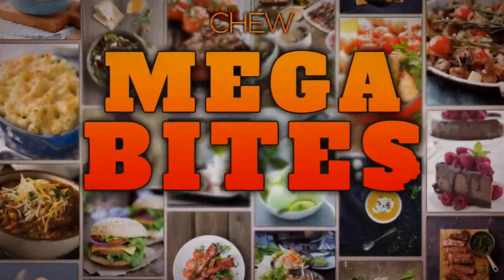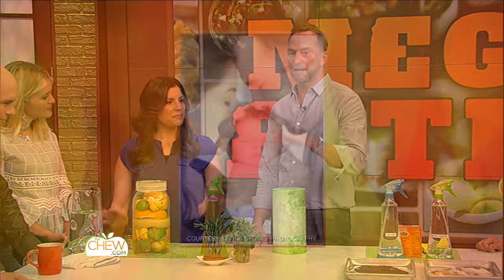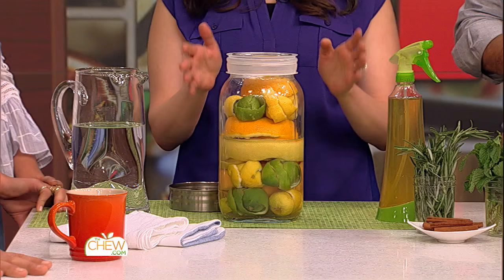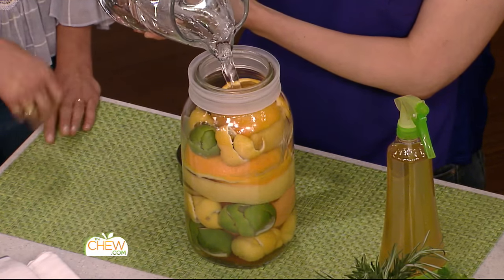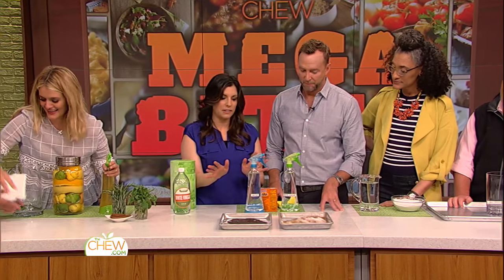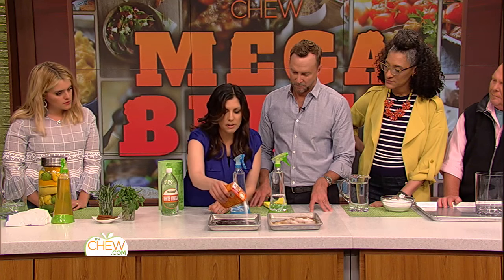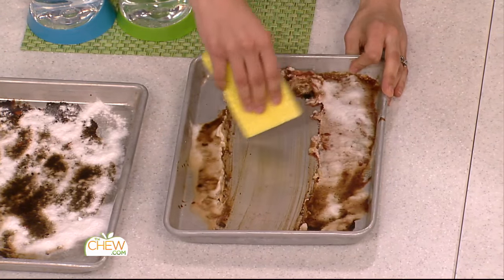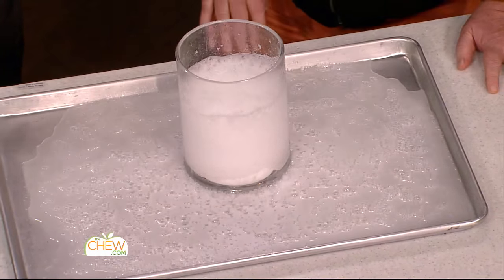Best Ways To Use Vinegar To Clean - The Chew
Check out these viewer tips to using vinegar to clean sticky, dirty household items!